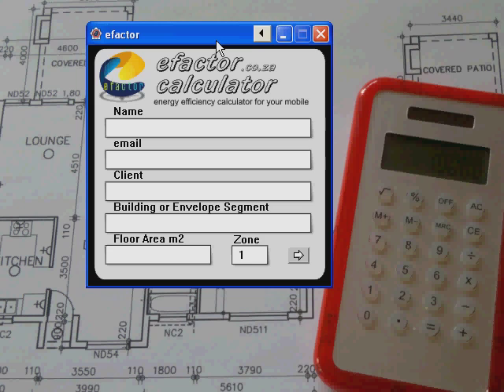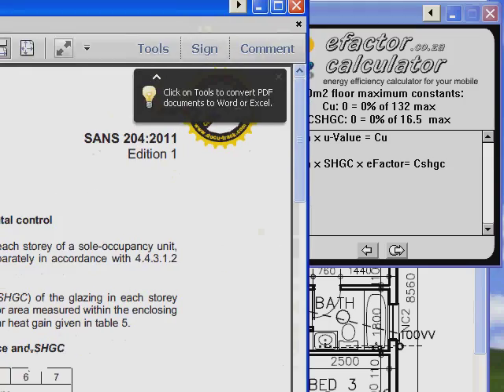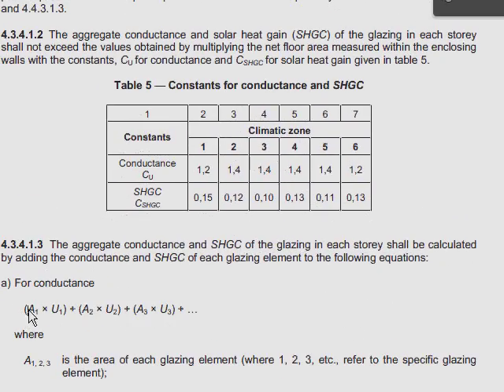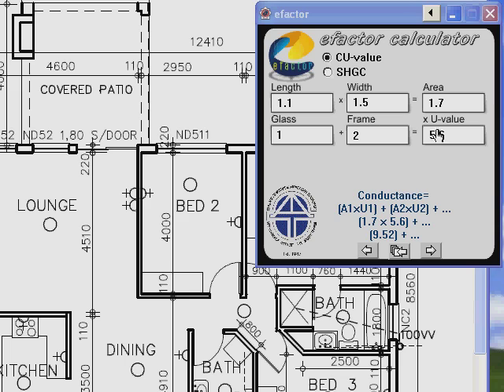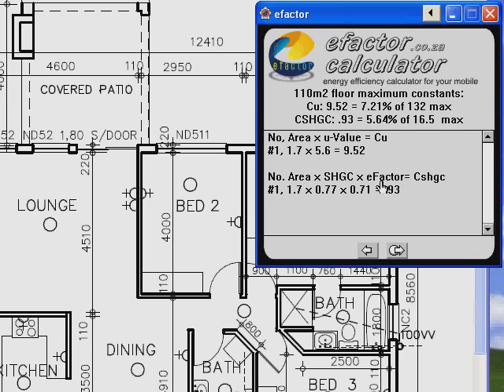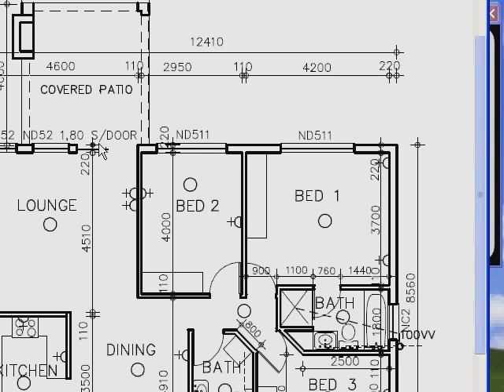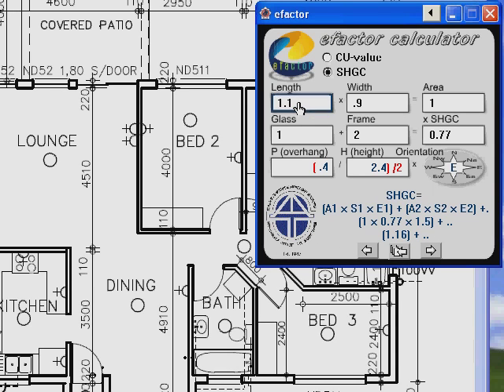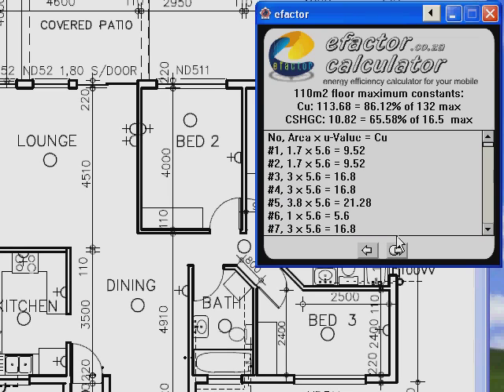Sneak Preview of new eFactor calculator for SANS204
This is for South African Architects, to assist in the SANS204 Fenestration calculation for energy efficiency in buildings. The calculator on a phone idea came to me while doing the SAIAT 10400 XA course, I figured if only I could create the smartphone app that could be sneaked into the course (workshop) and I simply add the new values and it showed me the long hand calculation. I turned out to work like a dream. It is in essence a manual assist calculator specifically for the working out of the energy efficiency in a closed area. Unfortunately it is not yet ready for release, there are a few hurdles to resolve.